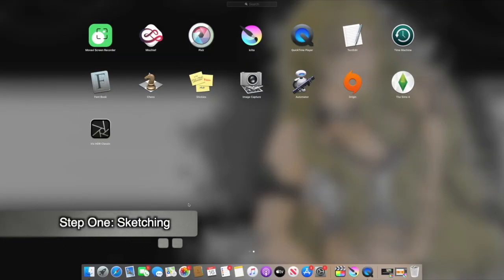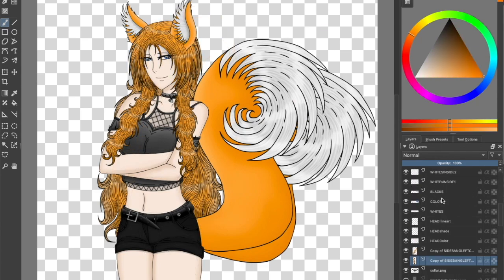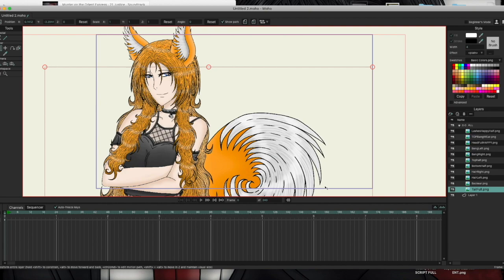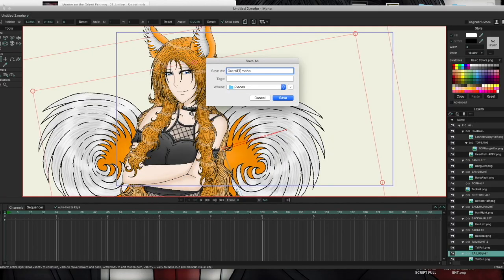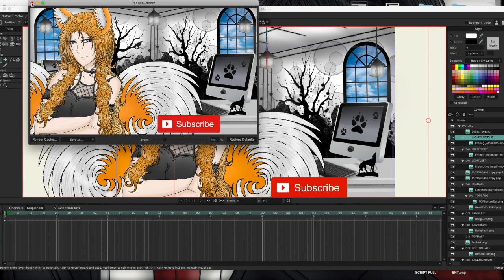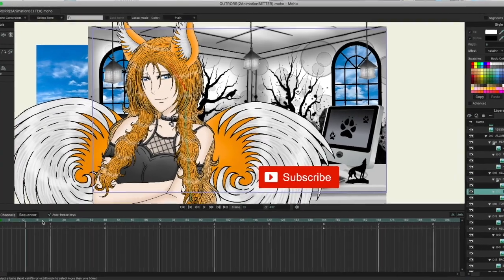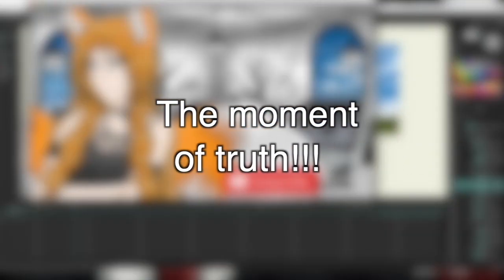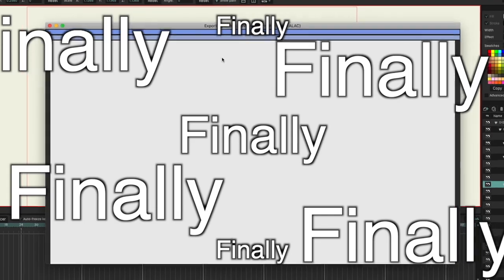How I Animate: From Start To Finish (It's simpler than it seems! I think...)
(SMALL flashing lights warning) Watch all the way to the end to see the full, completed animation! :3

Hey guys! So, if you've ever wondered how I animate, this is the video that gives away all of my secrets. Well, most of them. ~Laughs~ Take a look at how I draw my characters, move them into my animation program and bring them to life, step by step. We cover all that in twelve minutes or less so buckle up and get ready for the ride!

As always if you have any questions please feel free to use the comments section and I'll get back to you right away! I love ya'll!
P.S If you want to make a project like this I'd love to see what your process is like. Send me a link in the comments so I can check it out.

About tweening:
So for those who may argue this point, tweening is indeed animation. It's just not frame by frame animation. And, for my work, I use a blended mix of the two. Tweening is a process which mainly involves the manipulation of static pieces to create the illusion of movement, whereas frame by frame animation is drawn scene by scene to give the illusion of movement. Both are methods of animating and both are valid. So don't let anyone shame you if you don't draw your animations completely frame by frame. So long as the results are still pleasing to you, that's all that matters!

Programs that I use (And links):
Mischief (Found on the Apple App Store)

Other programs that I use for final effects etc:
Final Cut Pro (Available on the Apple App Store)

Timestamps:
0:00 Intro
0:17 Step One: Sketching in Mischief
0:54 Step Two: Drawing Pieces in Krita
2:00 Step Three: Rigging in Moho
4:10 Step Four: Creating the Background!
4:47 Viewing a Preview With Fingers Crossed
5:54 Rigging and Animating the Background
6:35 TIME TO ANIMATE!
8:19 The MOMENT of TRUTH!!! (Exporting)
9:07 That's it guys! :)
10:46 My Brand New Outro!

Have fanart that you'd like to send me? Great! Send me the link and I'll include your artwork and a link to your channel at
the end of my next video. Also I've got a wonderful fan art wall that's looking for new additions! Be sure to let me know if you want your art included!

Songs:
Know Myself by Patrick Patrikios
Shadowing by Corbyn Kites
Hey There by Half Cool (Attribution found in YouTube Studio (Couldn't retrieve).)

Ending: Omen by Cartoon x Time to Talk Ft Asena